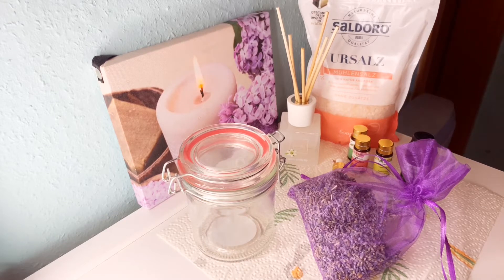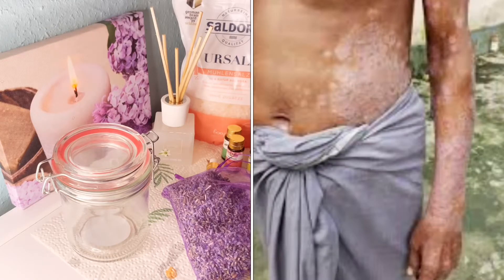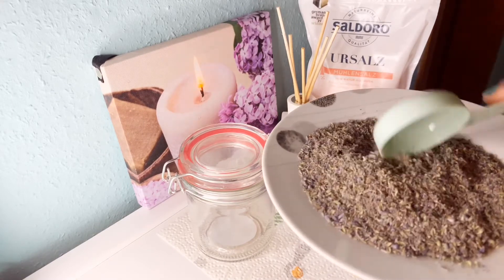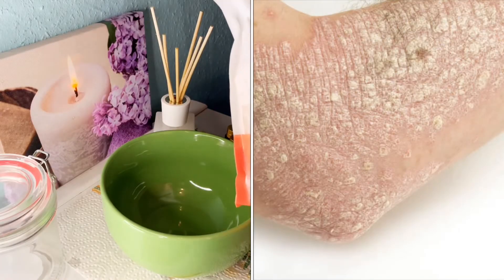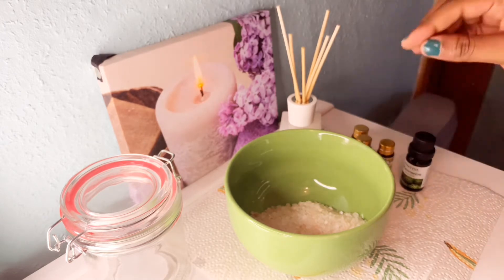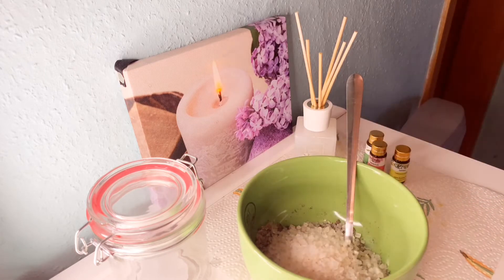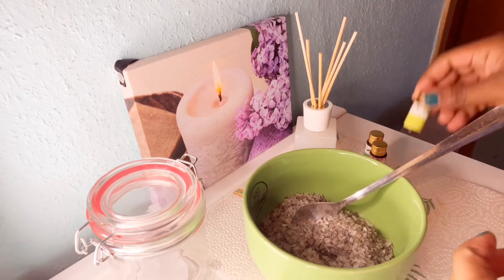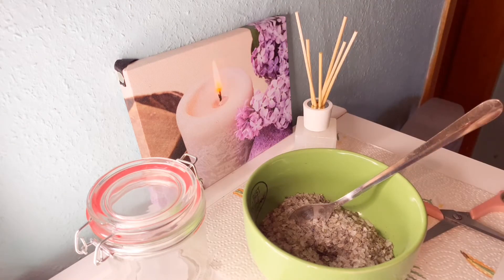How to get rid of smelling feet/How to get rid of Eczema, skins disorders/ this salt does wander ￼